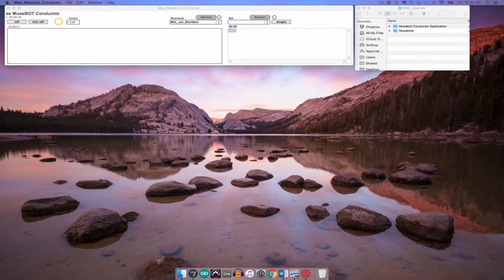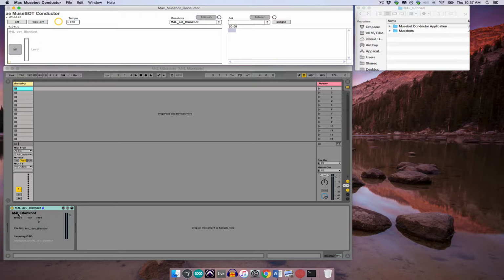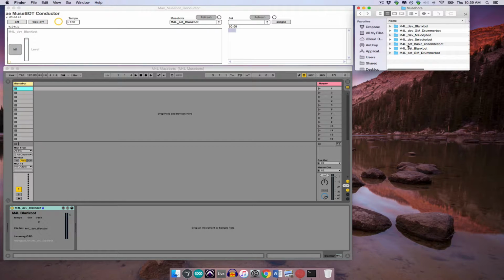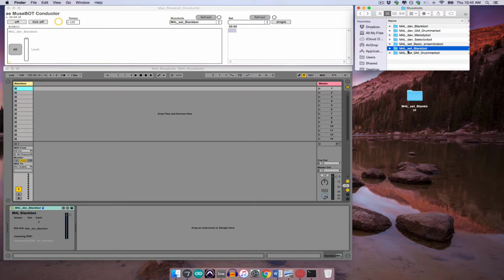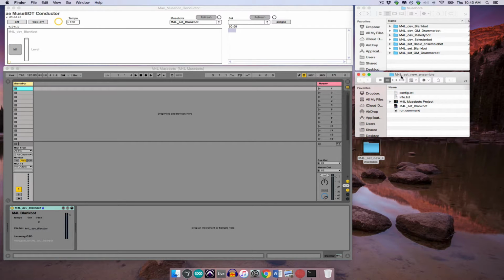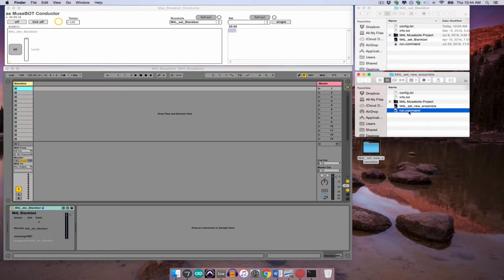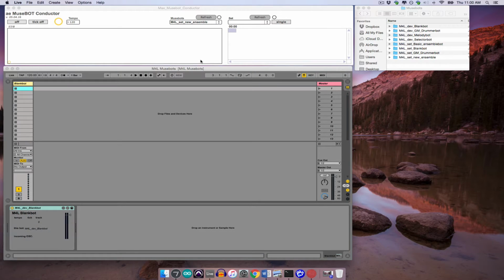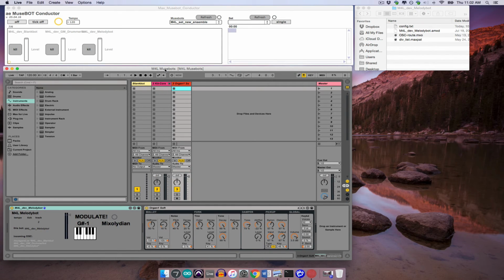5. creating a bot set